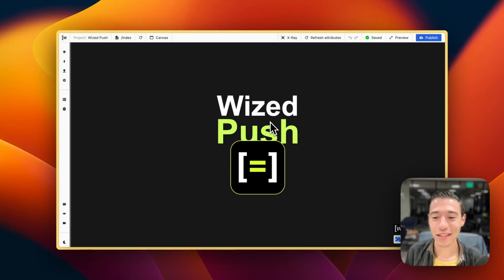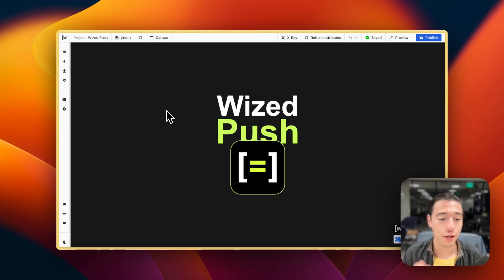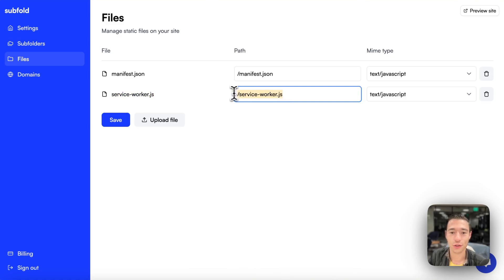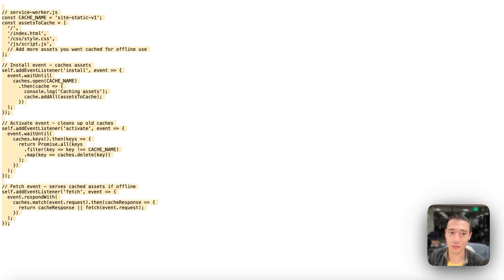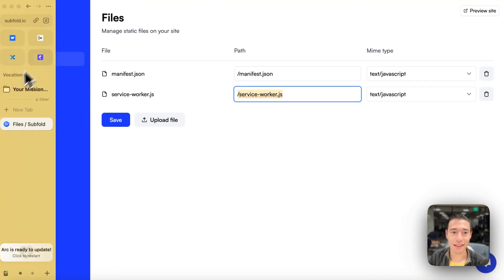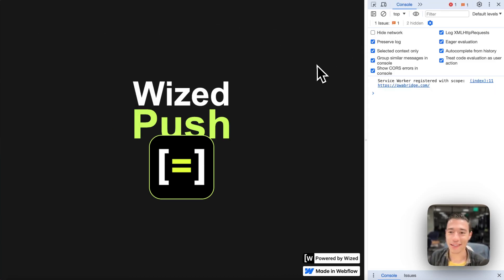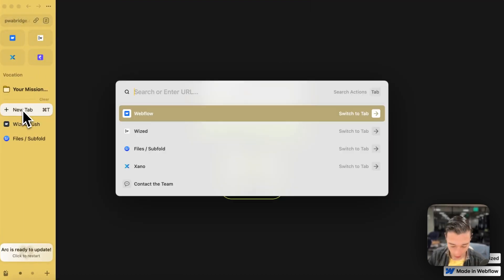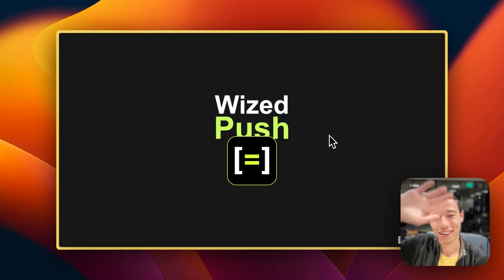No-Code Service Workers in Webflow & Wized using Subfold